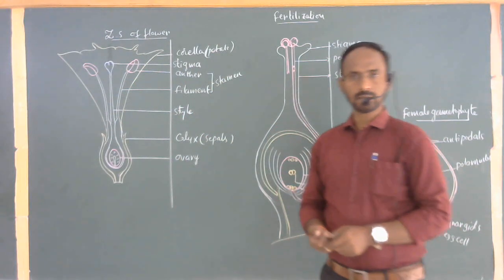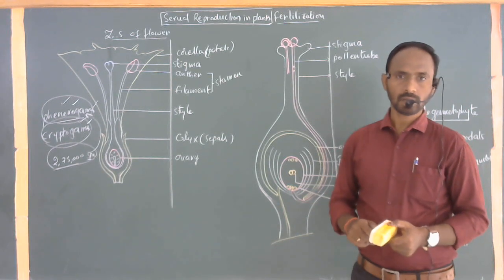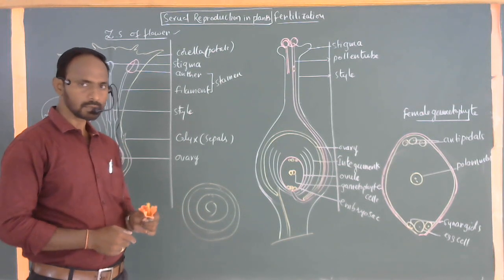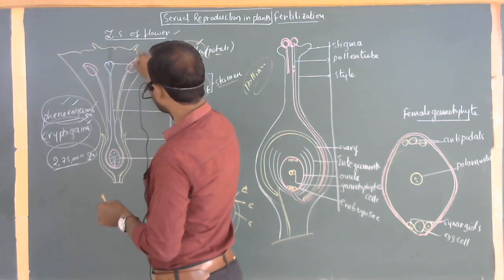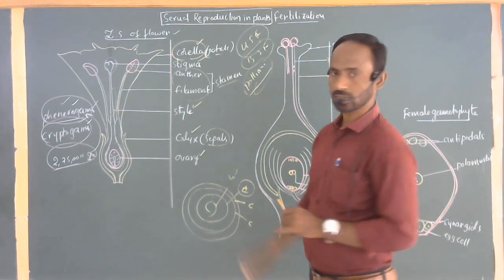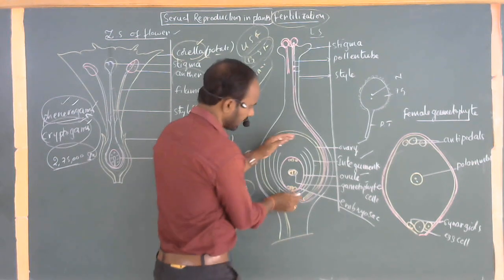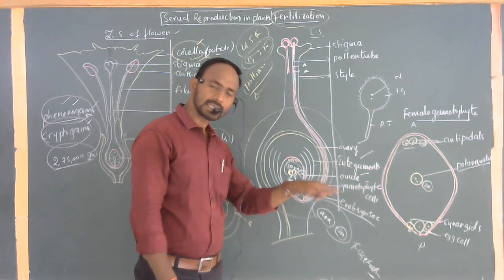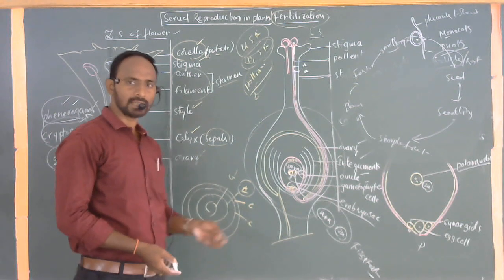NEET based L.S of flower & fertilization